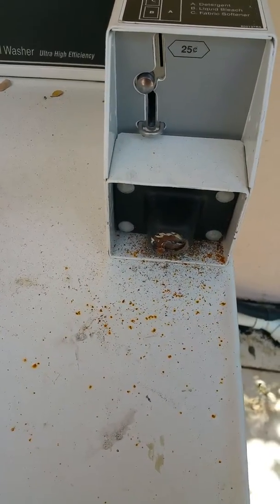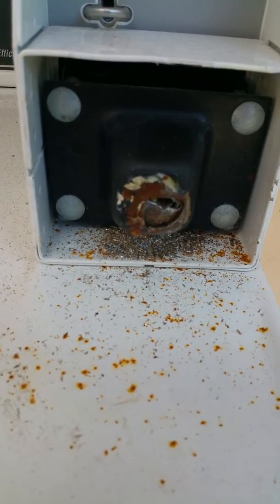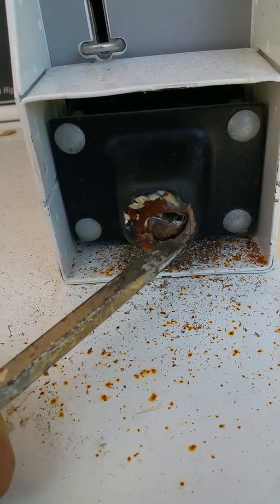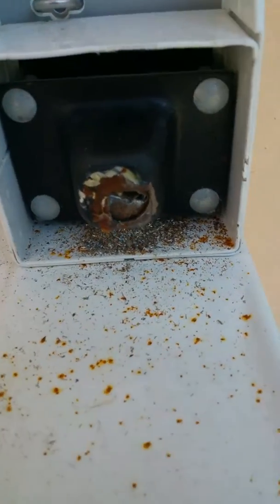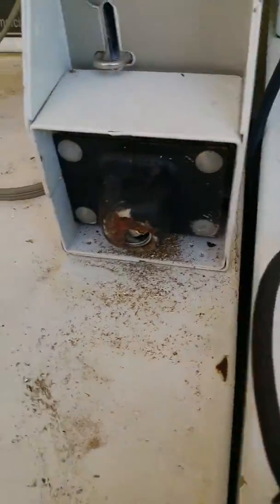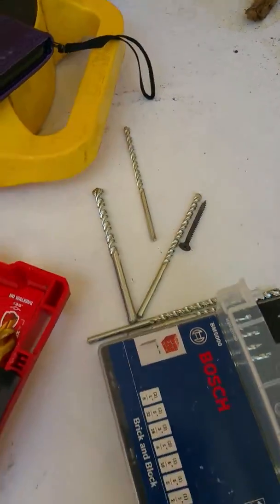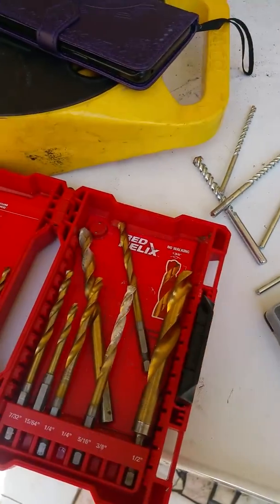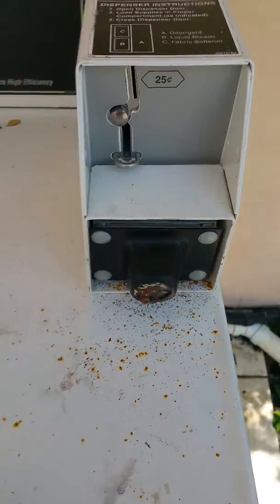MEDECO COIN BOXES DRILLED OPEN LOCKSMITH EDDY SHIPEK